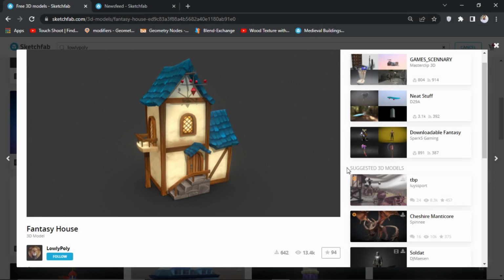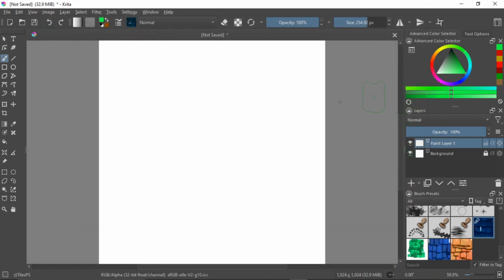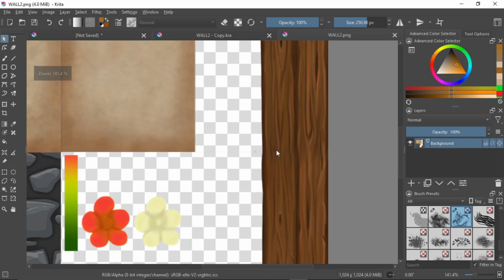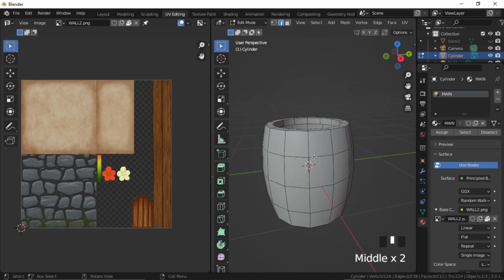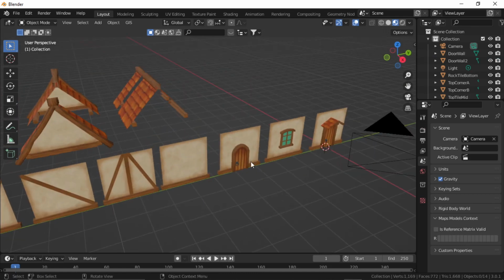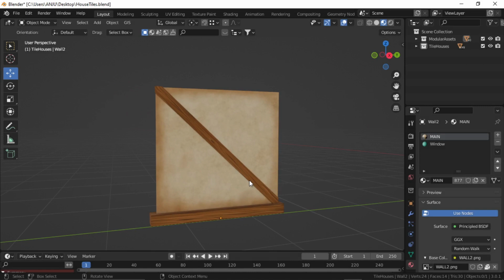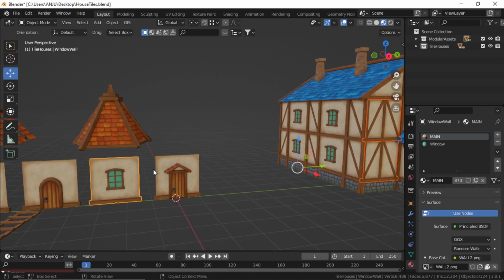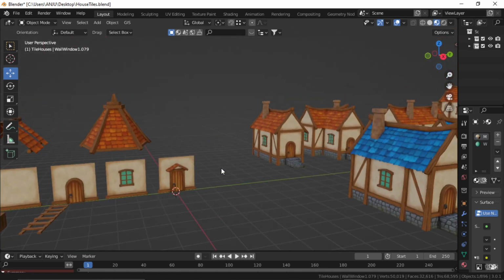Lowpoly Modular Medieval Environment - Blender & KRITA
In this video, I have created some modular tile sets to create a lowpoly medieval village scene. I have created some textures in KRITA & used some free textures from sketchfab & Blenderkit. Feel free to use these as game assets & create your own versions.